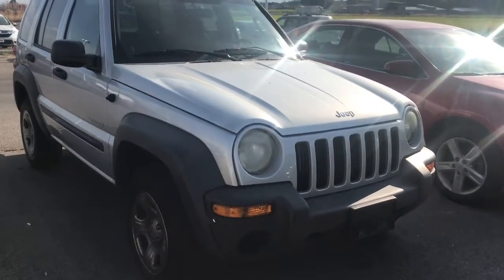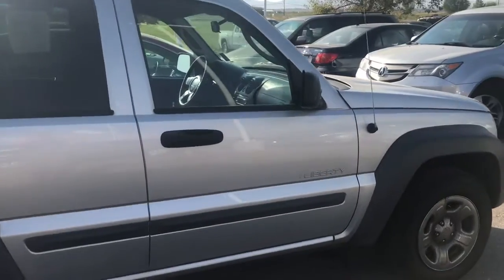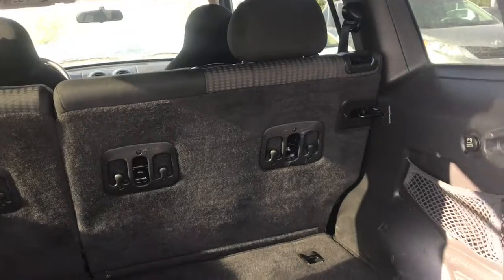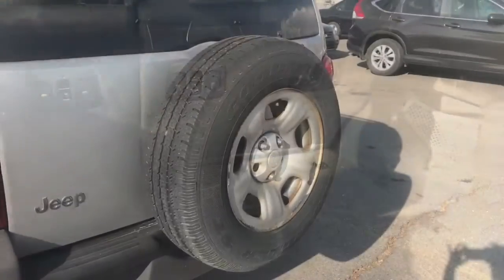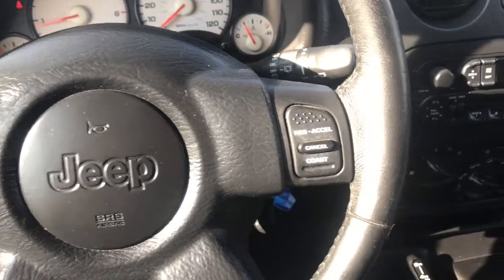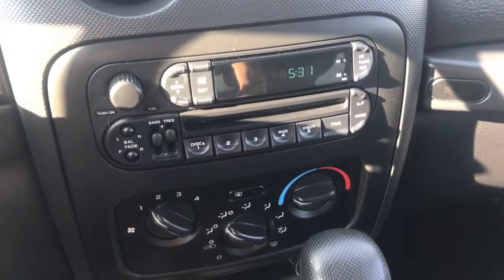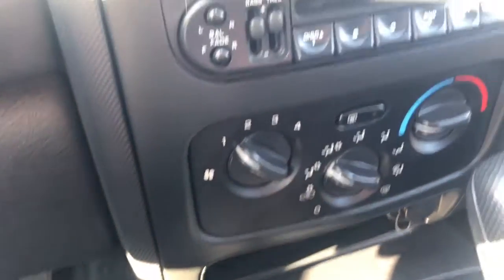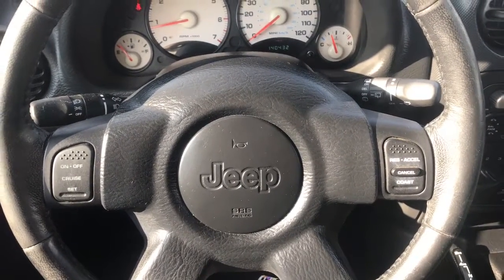2004 Keep Liberty At Young Toyota In Logan 1945 N Main Ask For Stephanie